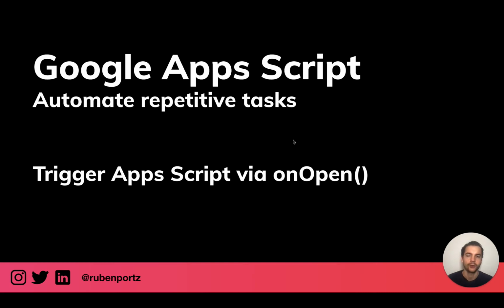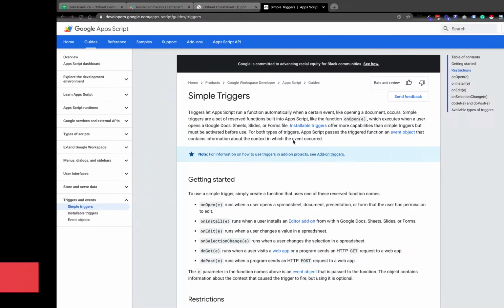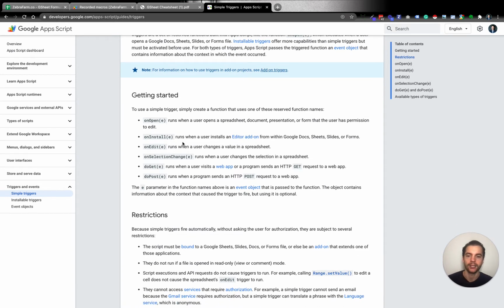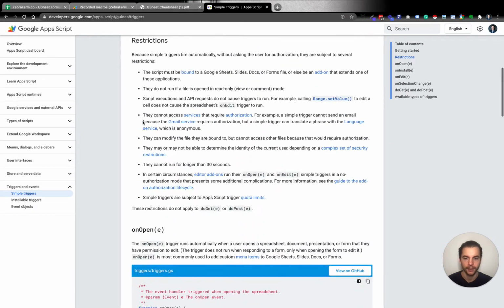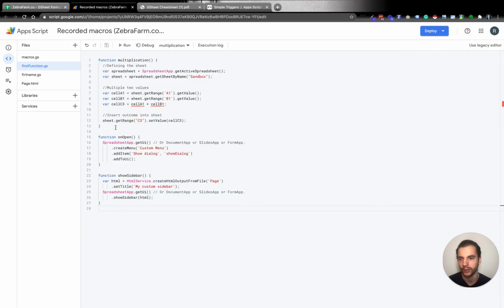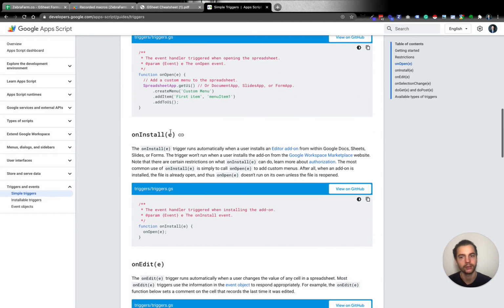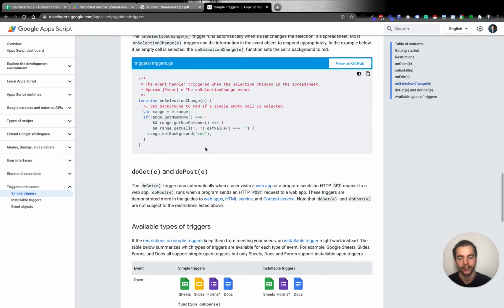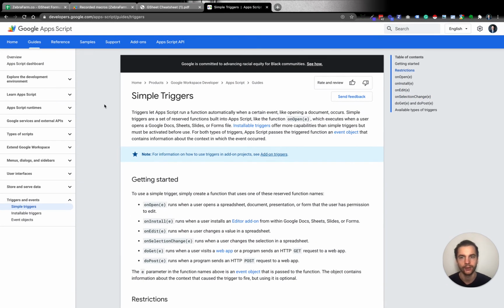Trigger Apps Script via the onOpen function in Google Sheets